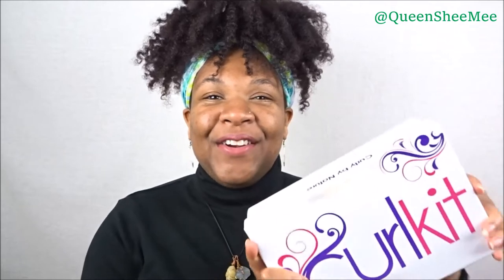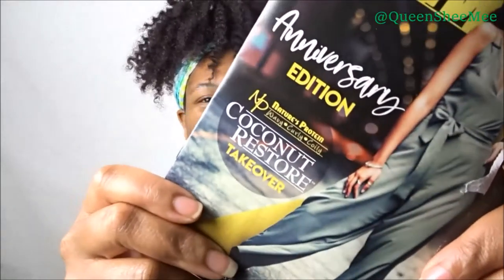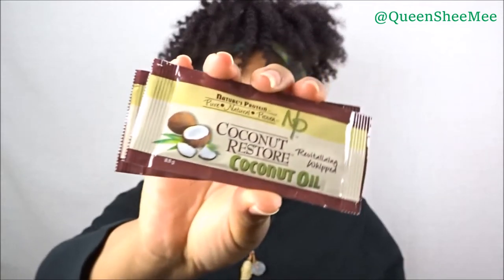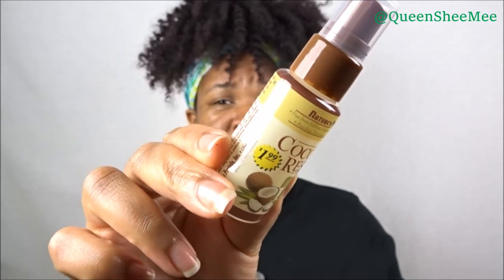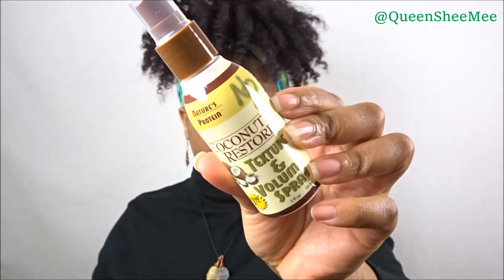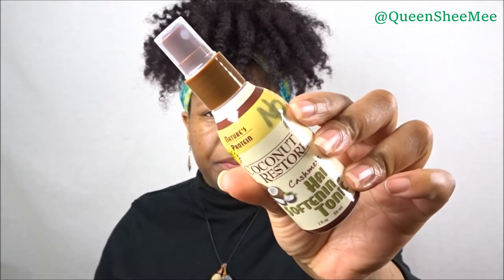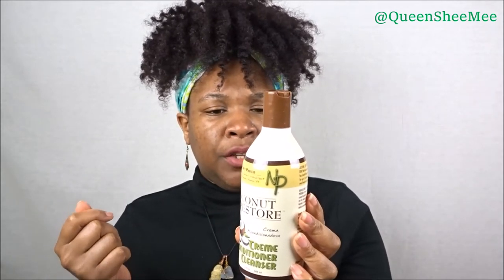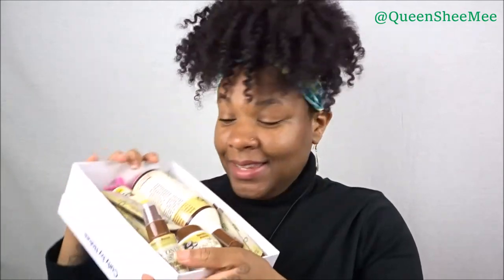UNBOXING March 2019 Curlkit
HAPPY ANNIVERSARY CURLKIT!! Hang out with me as I unbox the March 2019 Curlkit feat. Coconut Restore!!!

I'll do a proper in depth REVIEW & DEMO soon!!!

FTC: THE MARCH CURLKIT WAS SENT TO ME TO UNBOX WITH MY FOLLOWERS. ALL OPINIONS ARE HONEST AND THAT OF MY OWN. I DO RECEIVE A SMALL COMPENSATION WHEN SOMEONE PURCHASES FROM MY LINK DIRECTLY. THANK YOU.

Influenster: Queen Esther S.